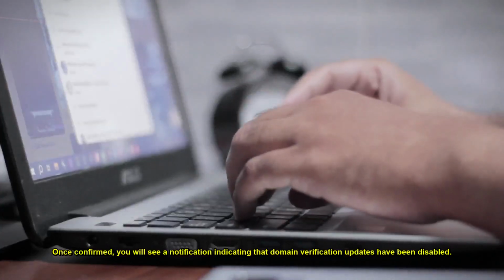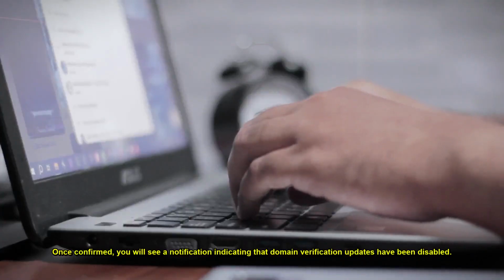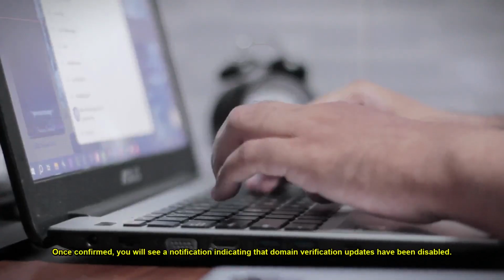How to disable Mailgun domain verification updates - Detailed Guide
In this comprehensive tutorial, we’ll walk you through the process of disabling Mailgun domain verification updates. Whether you're looking to streamline your email management or simply want to avoid unnecessary notifications, this detailed guide will provide you with step-by-step instructions to achieve your goal. Join us as we explore the settings, tips, and best practices for effective email configuration with Mailgun.